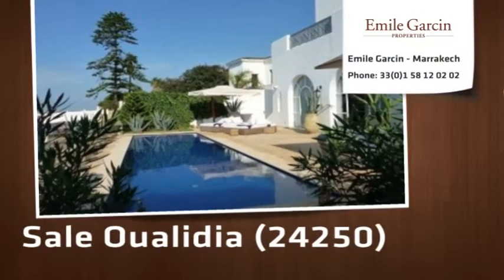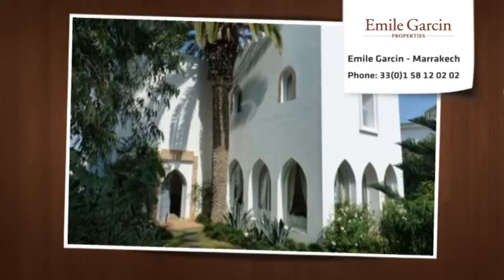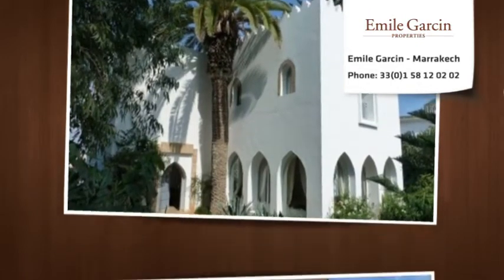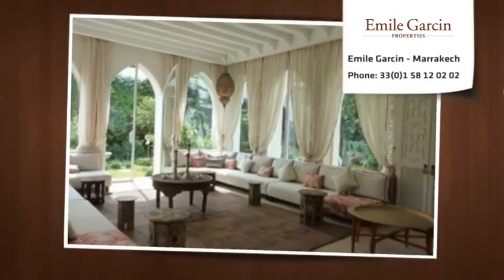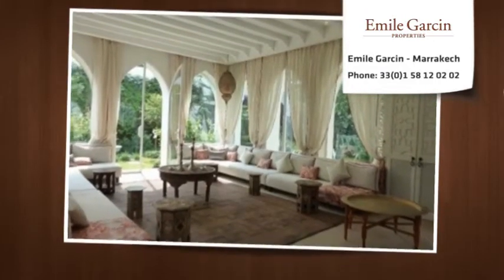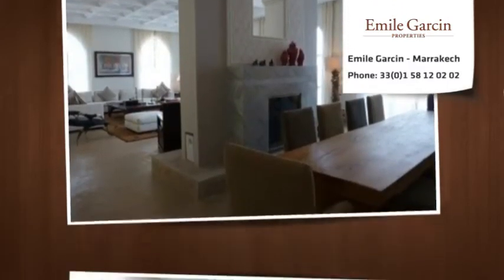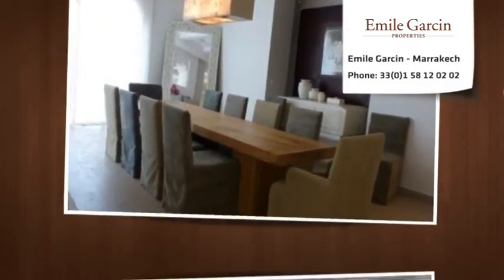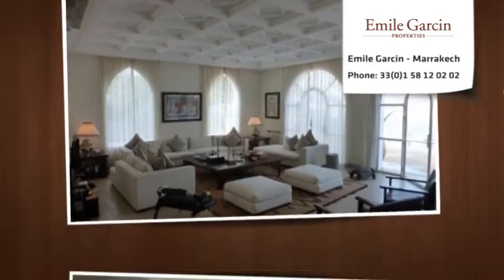Oualidia, exceptional property on the edge of the lagoon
Oualidia, one of the most beautiful lagoons on the Atlantic, an exceptional property by the water's edge, near the Royal Palace. This luxurious house comprises a large reception room opening onto a superb terrace with a heated swimming pool, dining room and large Moroccan living room on the ground-floor, over looking the beach; on the 1st floor three large bedrooms with bathrooms and dressing-rooms with views over the lagoon and ocean, three bedrooms and their shower-rooms and dressing-rooms on a courtyard. Garden with trees, fountain, direct access to the beach, hammam, central heating, air-conditioning, switch board, TV equipment, service room, laundry room and fitted kitchen.